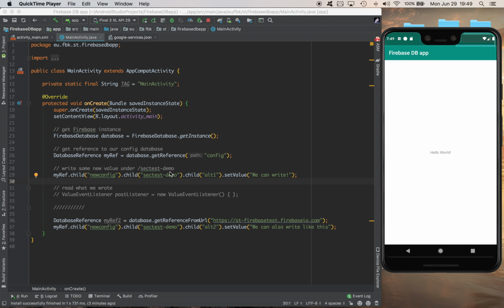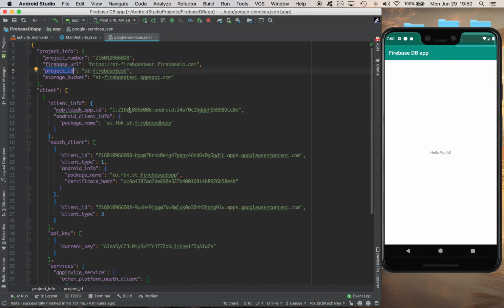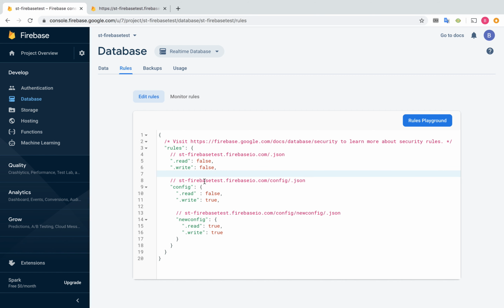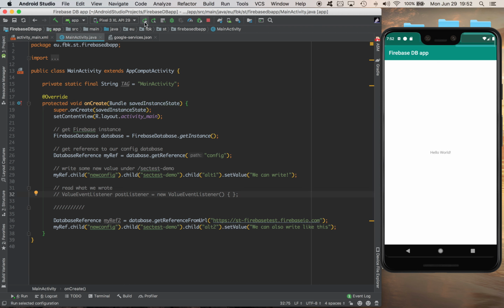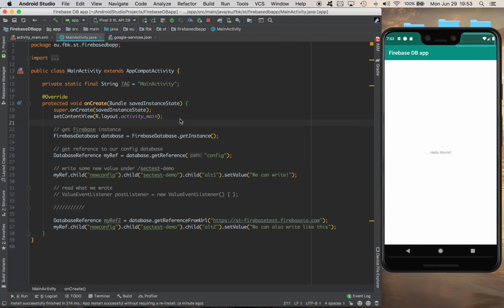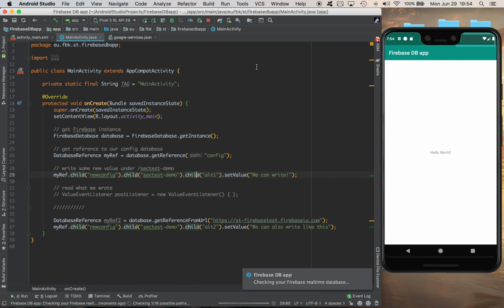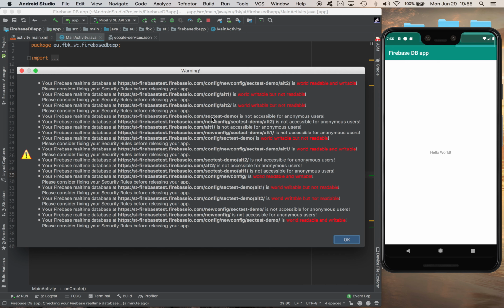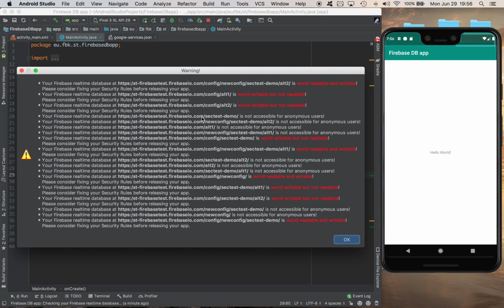Firebase database security checker for Android Studio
Android Studio plugin to check Firebase database security. More details are in the following paper.

paper:
Assessing the Effectiveness of the Shared Responsibility Model for Cloud Databases: the Case of
Google’s Firebase